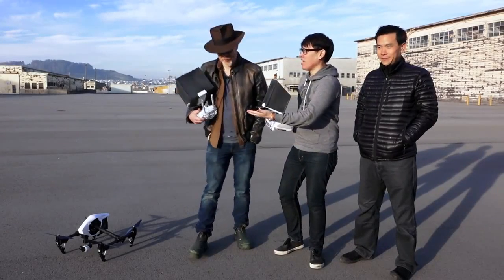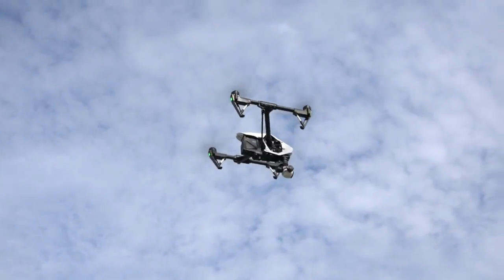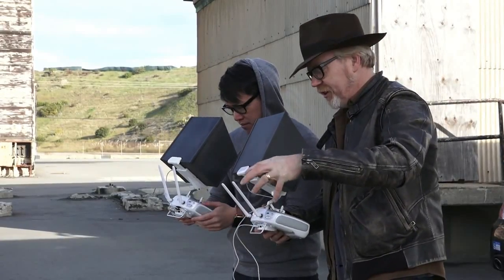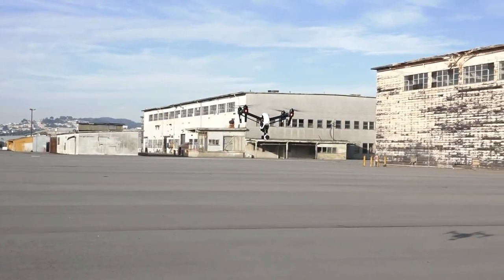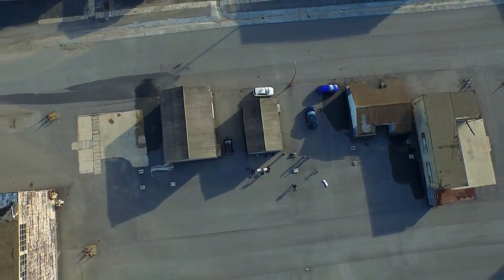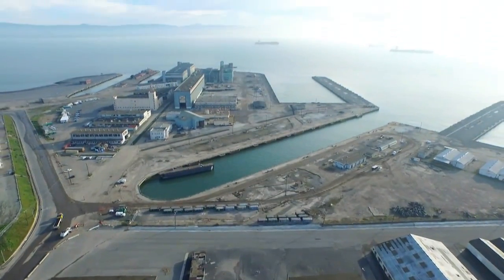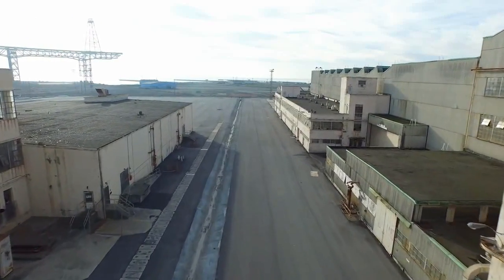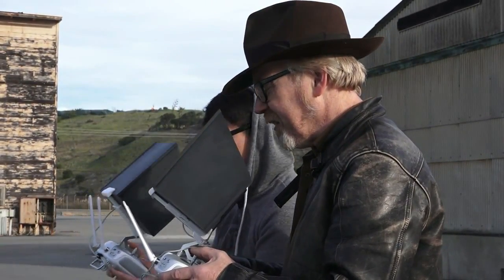Adam Savage's Drone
Adam Savage go to remote location to test his favorite quadcopter, the DJI Inspire 1. This drone offer a cool thing called dual operation that is split flight and camera controls between two pilots. Adam gets Norm from the Tested team in on the flight to test this dual operation.

More videos of Adam and Jamie testing this transforming drone